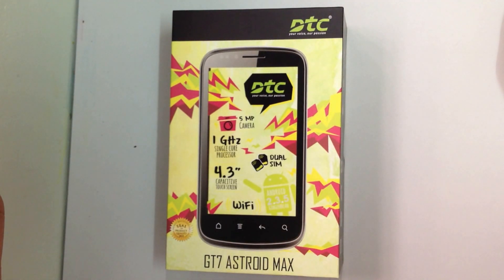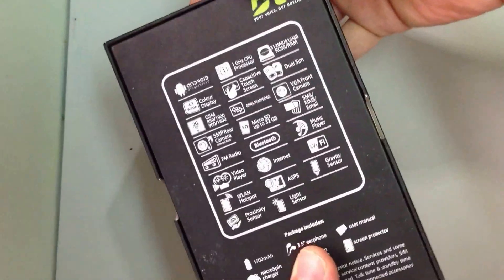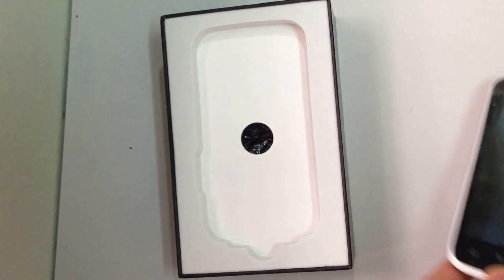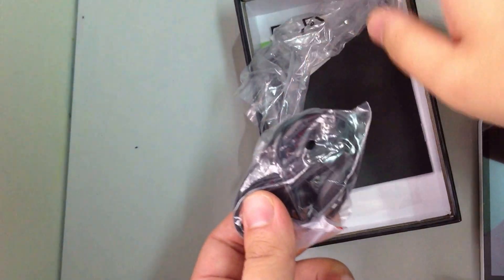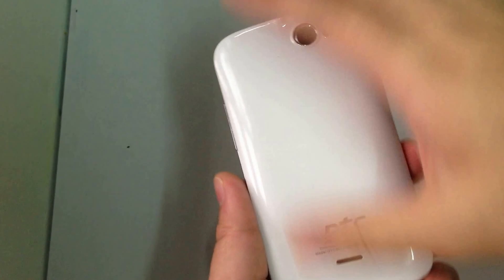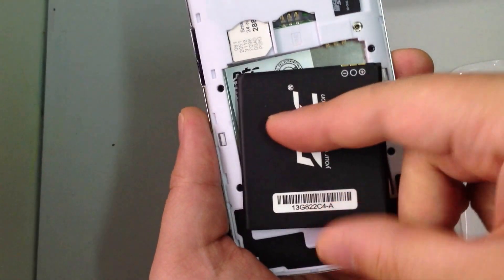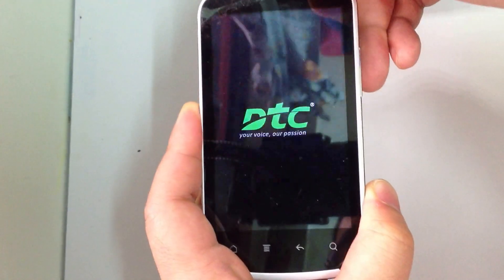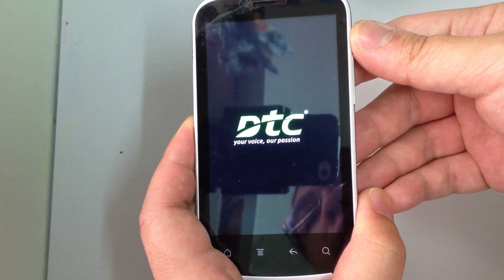DTC GT7 1 unbox en